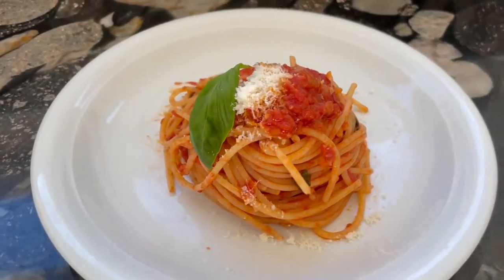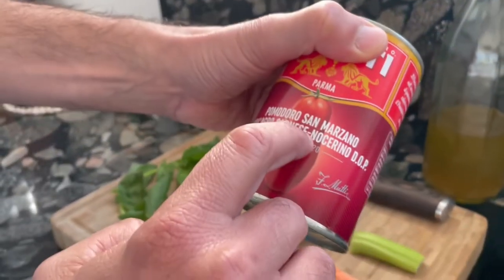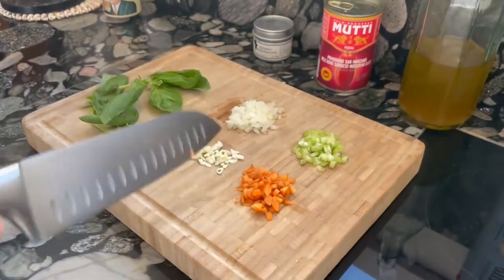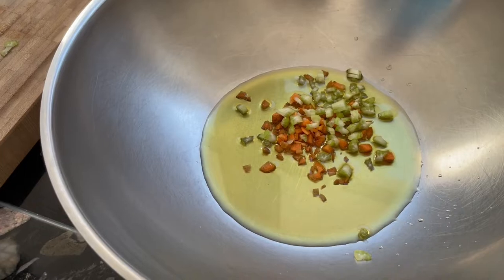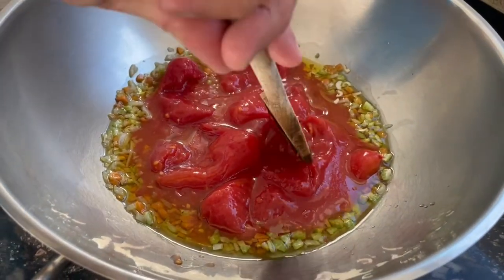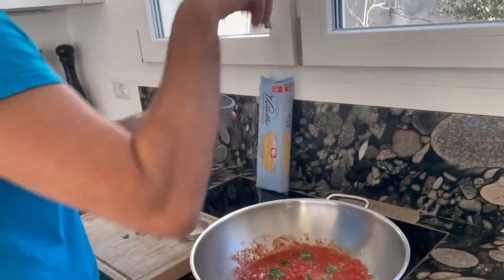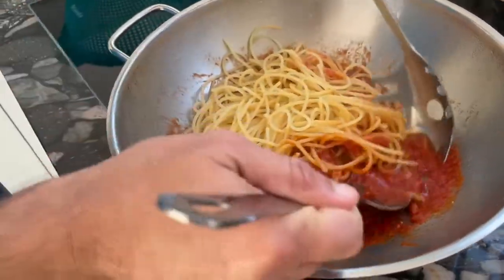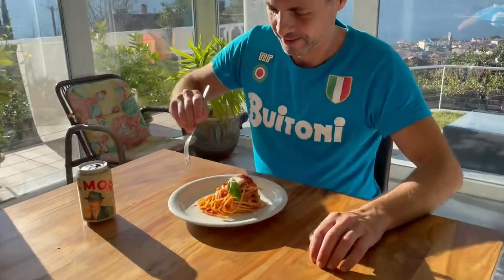SPAGHETTI AL POMODORO SAN MARZANO how to cook pasta with tomato sauce the Italian way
How to cook Italian spaghetti with tomato sauce – also known in the Americas as „marinara sauce“ - the Italian way: spaghetti al pomodoro San Marzano

Spaghetti with a nice slow cooked tomato sugo is one of the most classic Italian dishes, and it is suitable for any occasion. The spaghetti can be replaced by any other preferred pasta type. This traditional Italian first course meal is rather easy to cook, and if you choose quality ingredients – and if you fully watch my video recipe – it is very likely that the result will be exceptional.
Regarding ingredients it important touse quality tomatoes, ideally San Marzano with the D.O.P. certification, which ensures that the tomatoes have really grown in the volcanic soil of the same named area in Campania region and have that charcateristic taste. In addition, quality extra virgin olive oil and quality pasta will make the difference.
Regarding cooking technique, it is important to cook the sugo on low flame for at least 1 hour.

Ingredients for 3 persons:
300 g of spaghetti
400 ml of San Marzano DOP tomatoes
extra virgin olive oil
a bunch of basil
1 garlic clove
a little bit of celery
a little bit of carrot
¼ golden onion
some salt
Parmigiano Reggiano for the topping (optional)